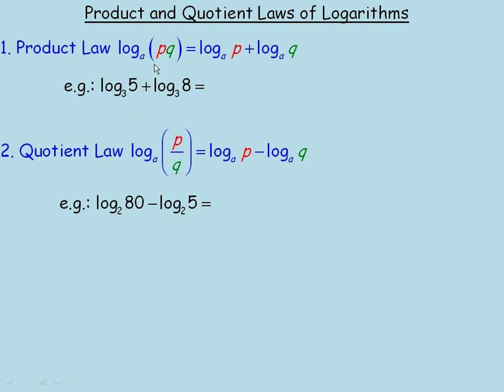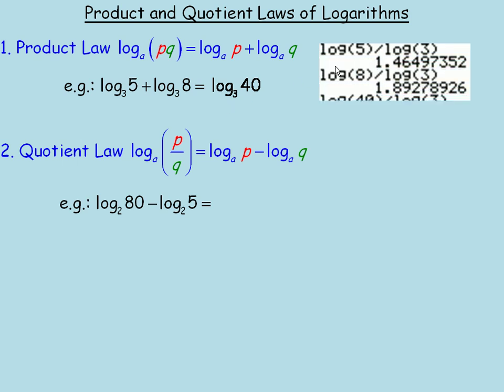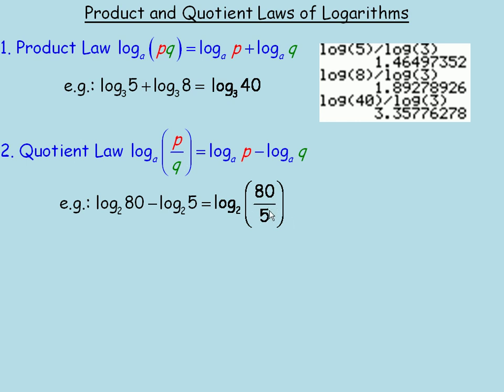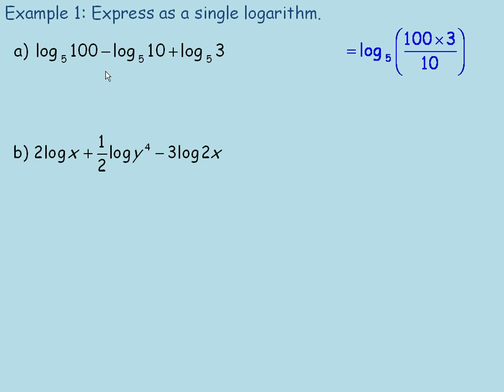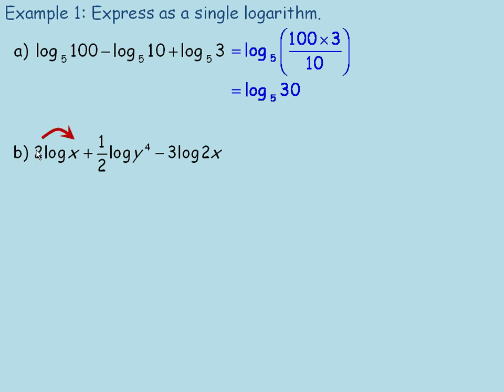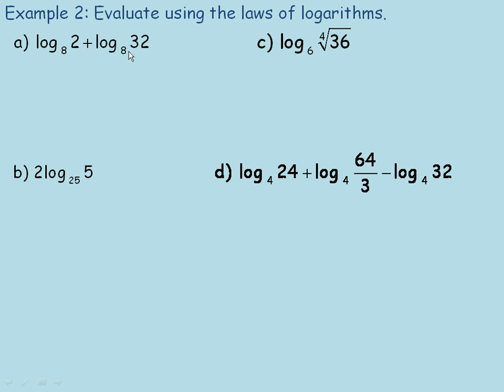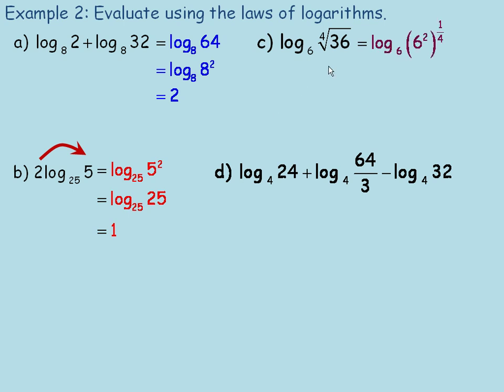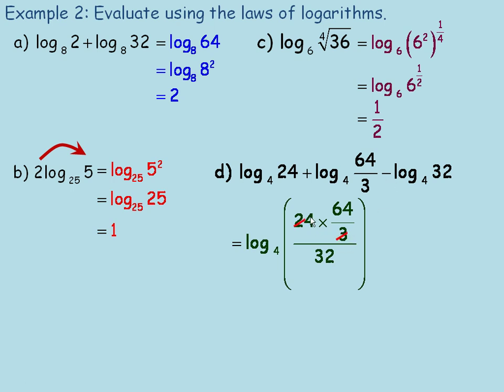Product and Quotient Laws of Logarithms Part1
This lesson shows how to use the Product and Quotient Laws of Logarithms to simplify (and also how to) expand logarithmic expressions. This is the first part of a two part lesson.  This lesson was created for the MHF4U Advanced Functions course in the province of Ontario, Canada.